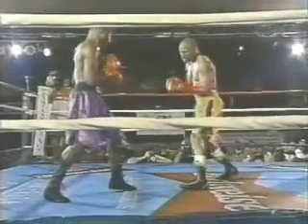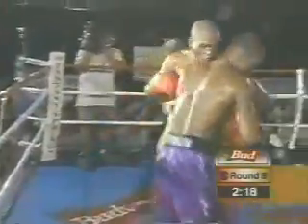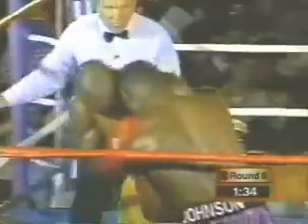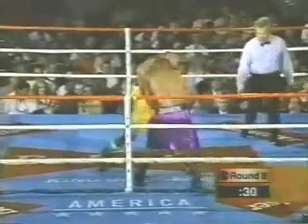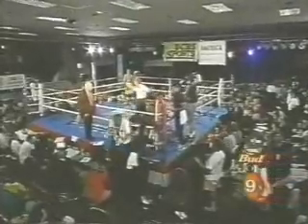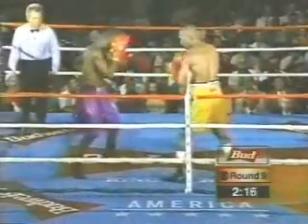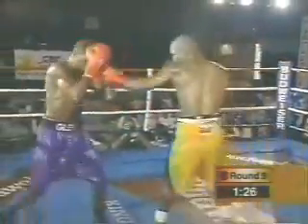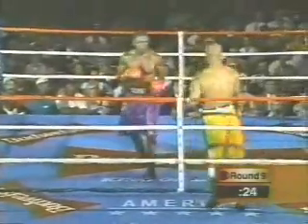Bernard Hopkins vs. Glen Johnson, Part 4